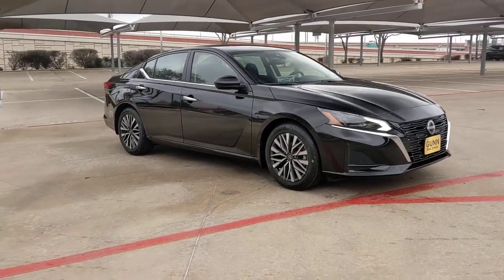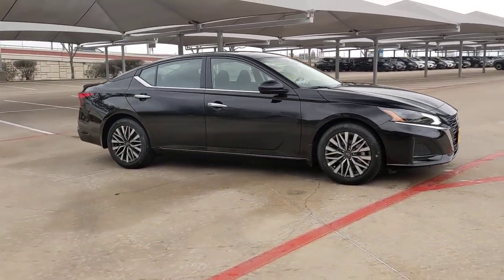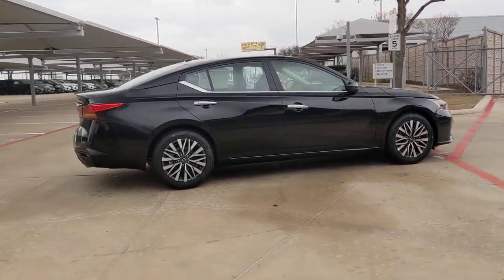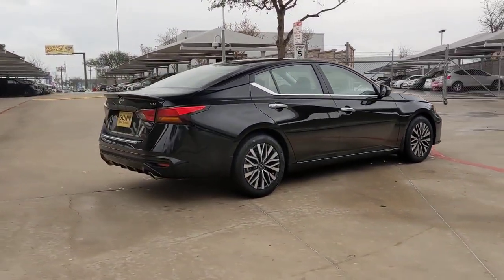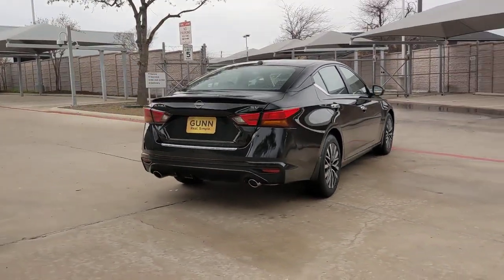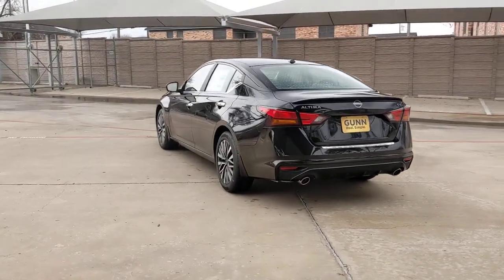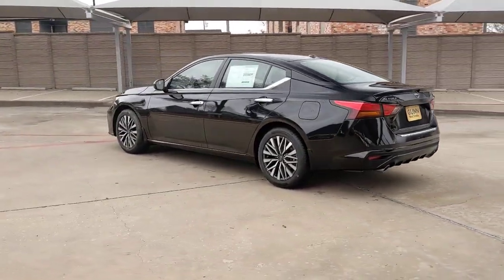2023 Nissan Altima San Antonio, Austin, Houston, New Braunfels, Helotes, TX N230429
Super Black New 2023 Nissan Altima 2.5 SV available in San Antonio, Texas at Gunn Nissan. Servicing the Austin, Houston, New Braunfels, Helotes, TX area.

Gunn Nissan
12838 San Predro